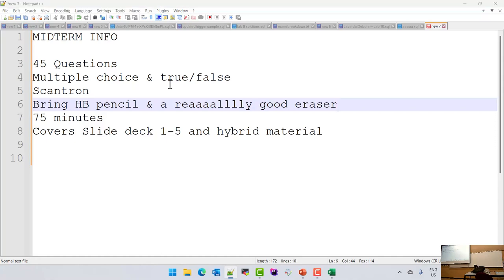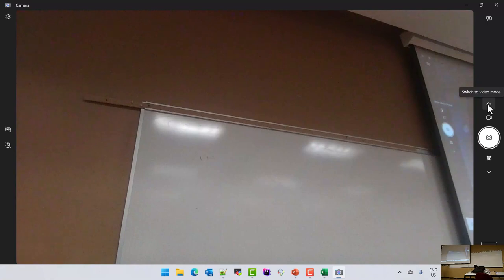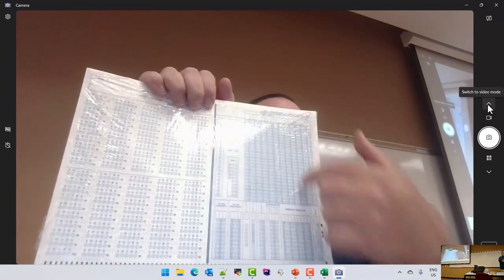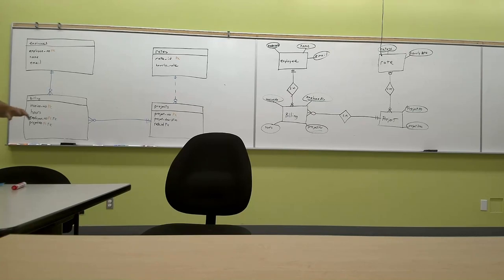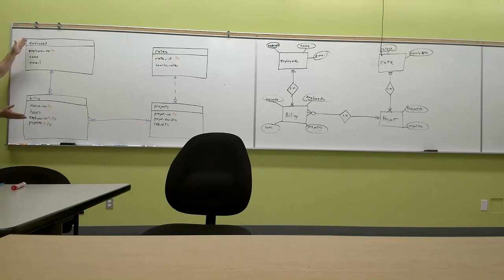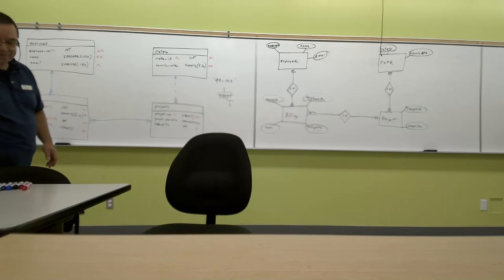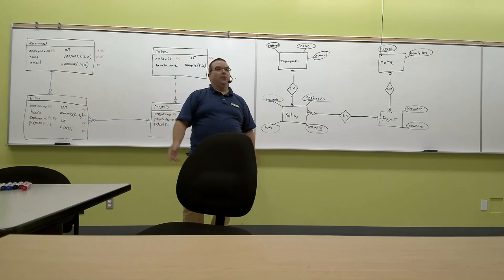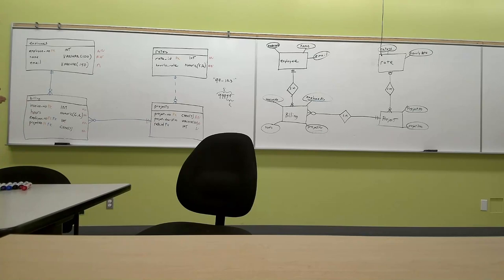CST8215 - 23S - Week 6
Had some software issues that caused the the recording to crash part way through and I intended to use the recording from my second class to complete this one... but suffered equipment malfunction and lost the audio to half of the class.